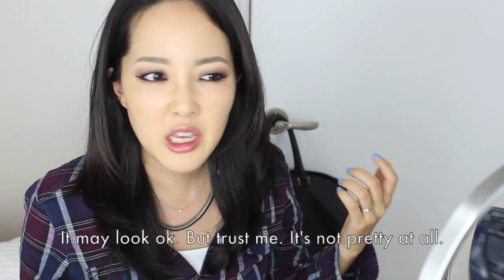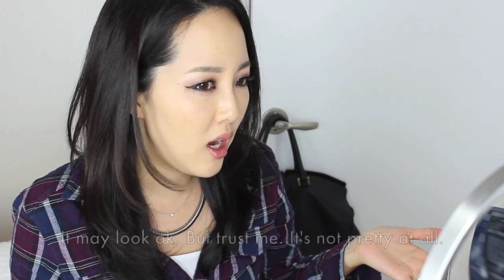First Impressions: Hourglass Immaculate Liquid Powder Foundation | makeupbydamee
Here goes my two cents on Hourglass immaculate liquid powder foundation. I expected so much from this product, but well I guess you get disappointed every once in a while huh? But i'll still try to use it w/ different tools then make my final stance on this foundation. Hope you guys enjoys the video:)

30달러 이상 구매시 무료 브러쉬 선물을 받을 수 있어요